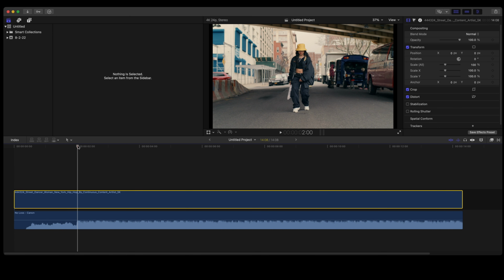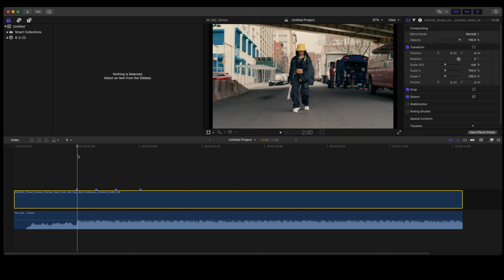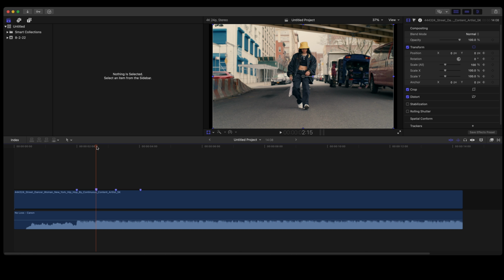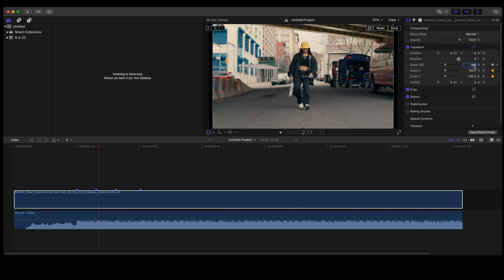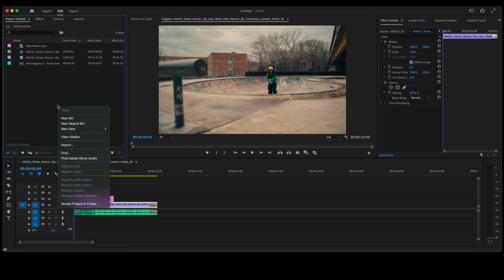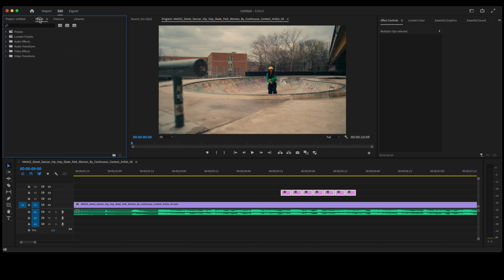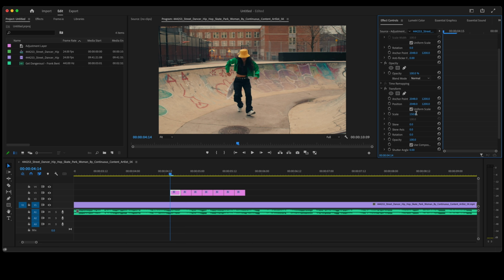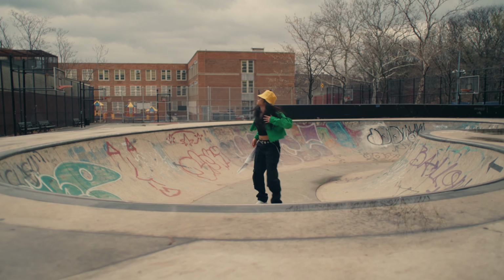Screen Pump Premiere Vs FCP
Have you ever wanted to create a basic screen Pump effect In either Premiere or FCP? In this video we will do both.

It's the full version during a full month:
* Free of watermarks
* Ability to export videos
* Even use it for commercial videos

Premiere Pro giving you the blues? Sometimes a short, one on one session is all you need to get past the roadblocks. Reach out to get back on track and editing faster and effectively.
Set up a one on one consultation today!

CONNECT

MUSIC